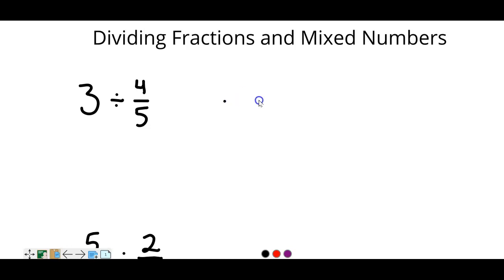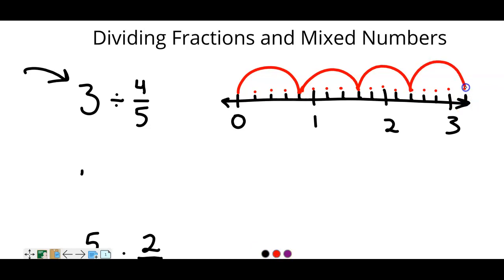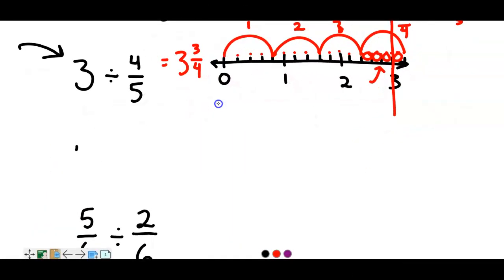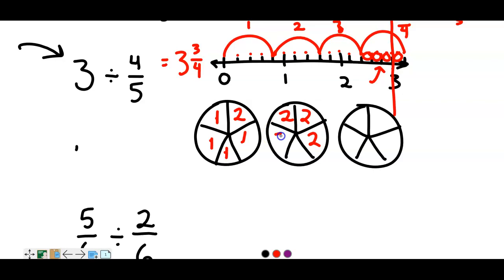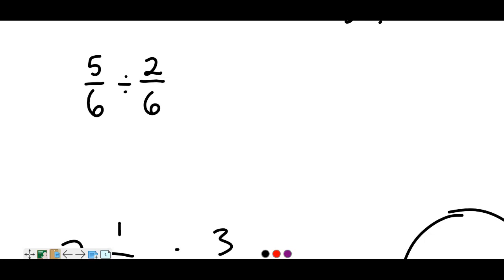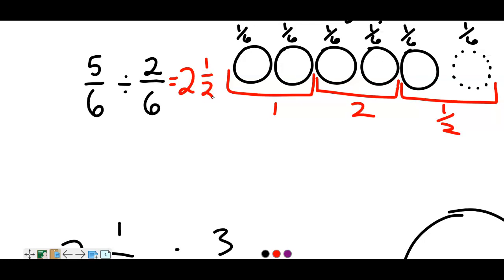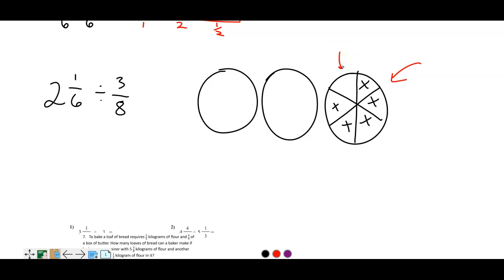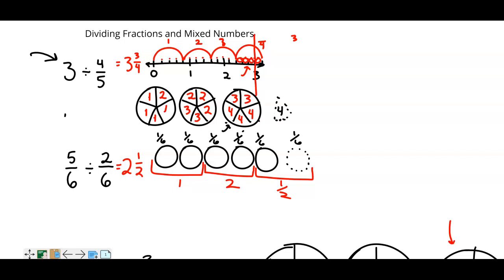Modeling Fraction Division